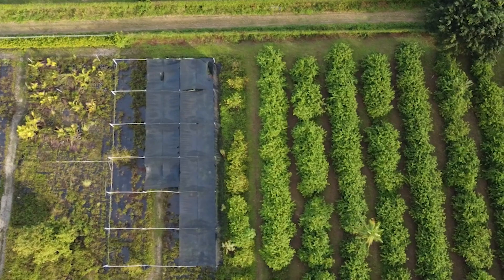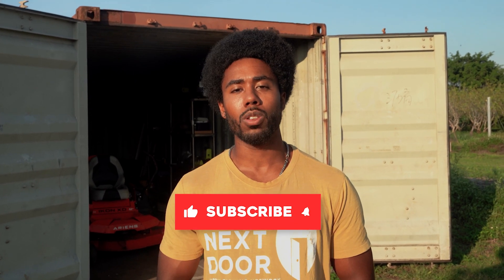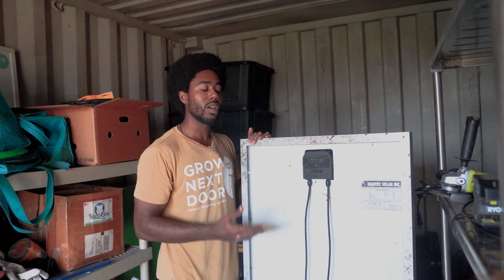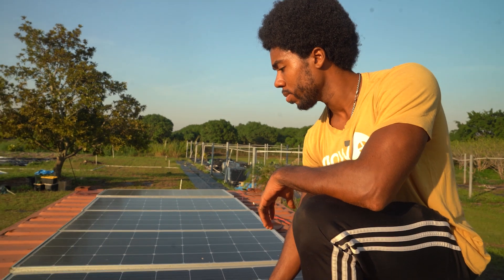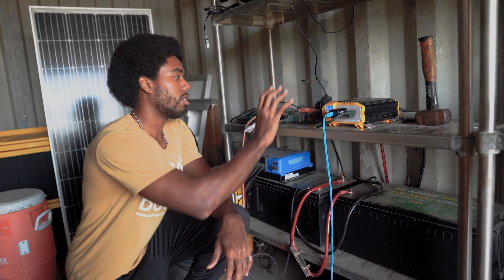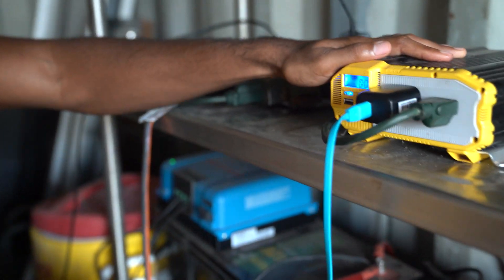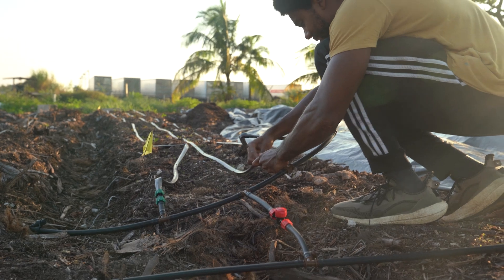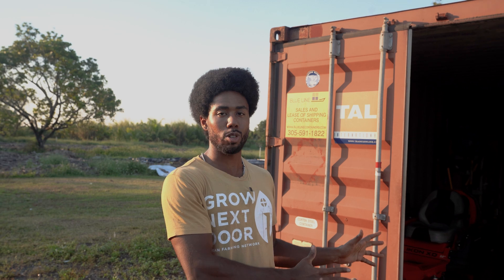How to Get Solar Electricity in the Middle of Nowhere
Let's take a look at the Farm's solar system - an important off-grid solution

Timecodes:
0:00 - Intro - Our Electricity Situation on the Farm
1:30 - Solar Panels
3:02 - Solar Controller
3:41 - Picking Batteries (Lithium vs Deep Cycle)
7:12 - Other Solar Content Creators / Self Learning
7:52 - Solar Tech I'd Like to Get for Part 2!
8:50 - Outro

Cool Content Creators to Check out!

Gear I Use:
- Sony a7iii
- Sony 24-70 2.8 Grandmaster Lens
- Manfrotto Tripod
- DJI Sound Mic